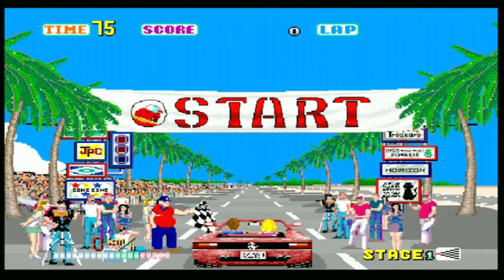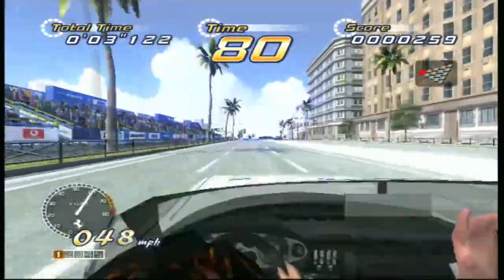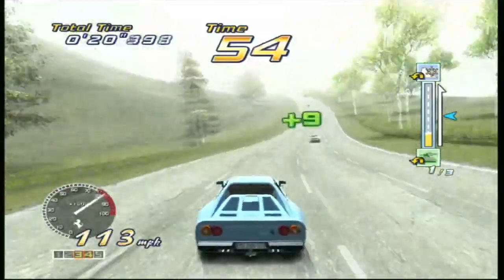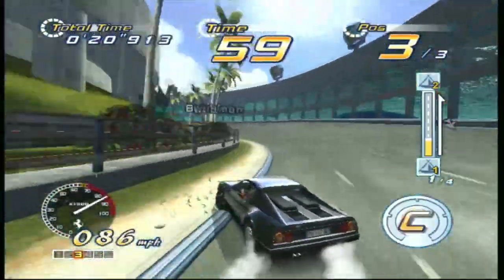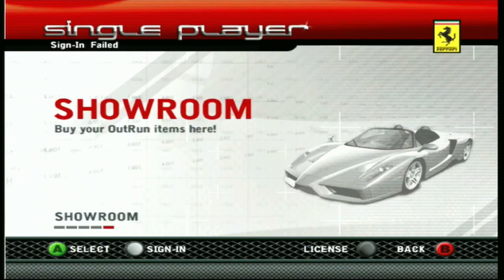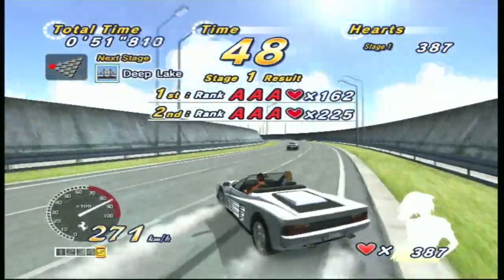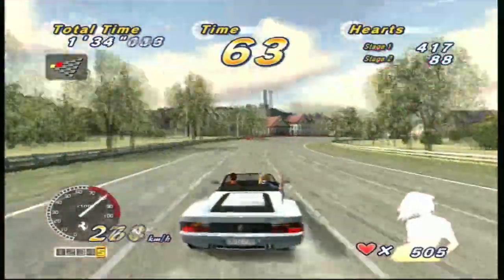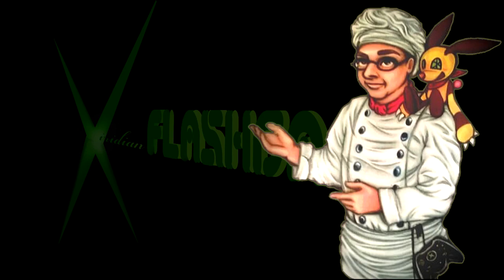OutRun2 & 2006 Coast 2 Coast (Xbox) Review - Viridian Flashback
On today's episode of Viridian Flashback, I'll review Outrun2 and OutRun 2006: Coast 2 Coast for Xbox. The long awaited sequel to Sega's arcade classic received a port as well as a new entry on the Big Green. But do they still hold up today?

If you enjoy the content made here and would like to help this channel grow, consider becoming a patron! Any and all help is eternally appreciated!